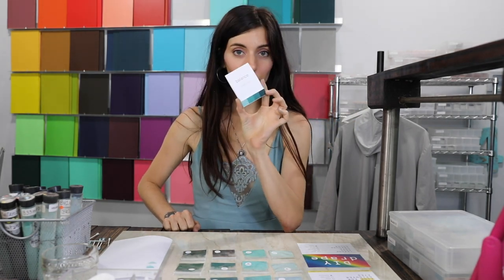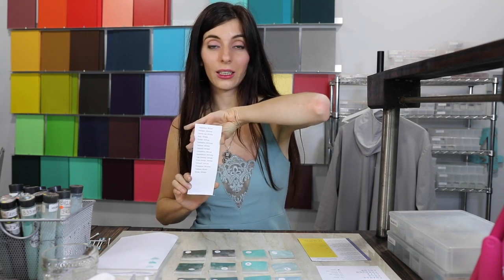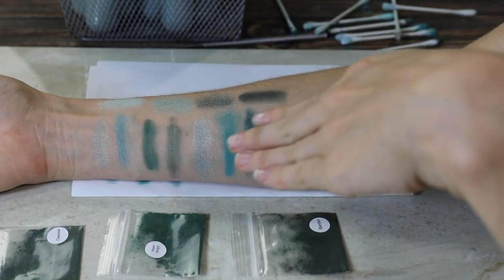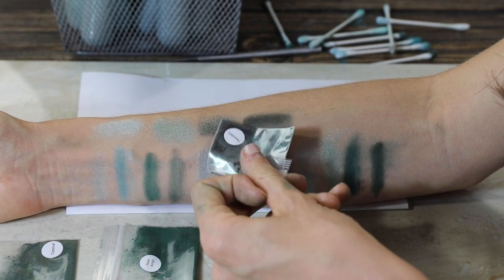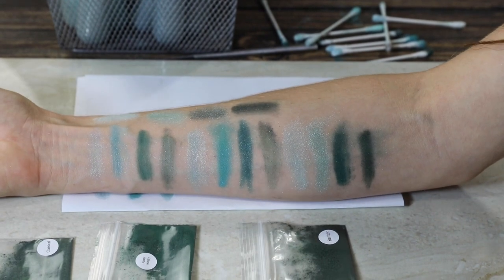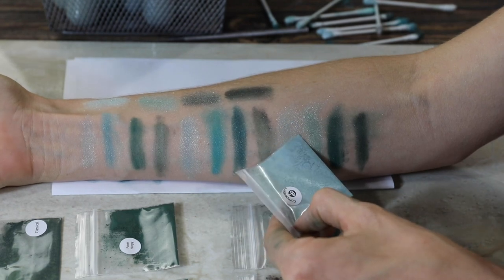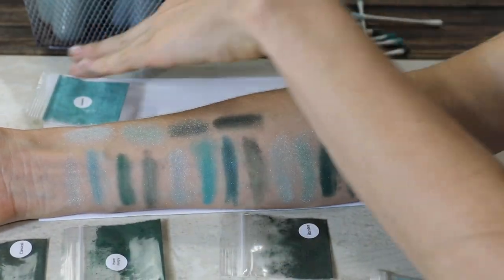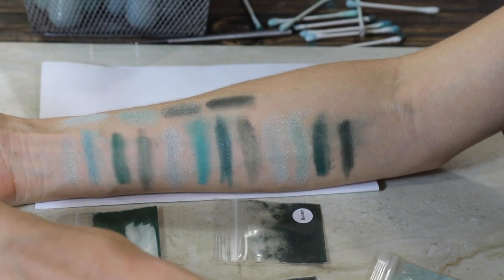Find Your Best Blue/Green : Find Balance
So you ordered your eyedrape in balance, but what now? In case you need some visual video assistance I did one as an example for ya. Let me know if you folks have questions. Don't know what this is?

PS I know my hair looks a little meh, but its going through a transition so be nice to me :D